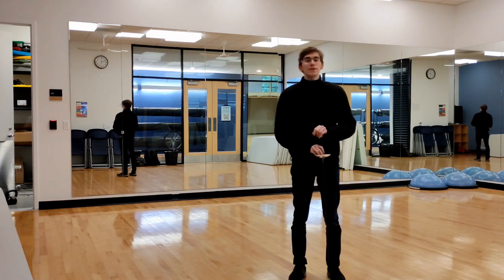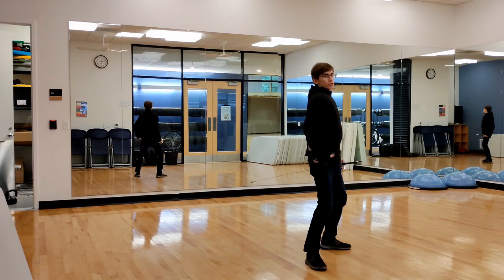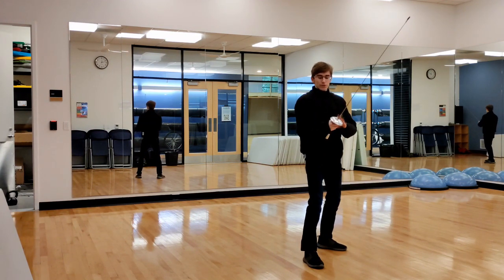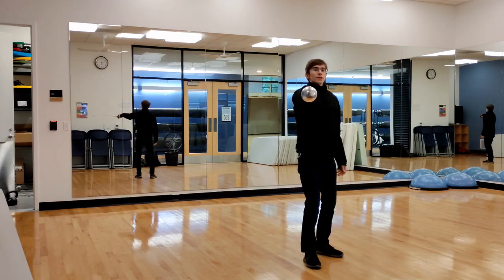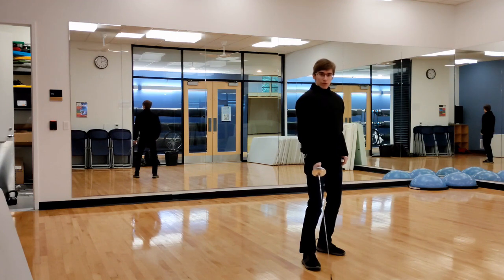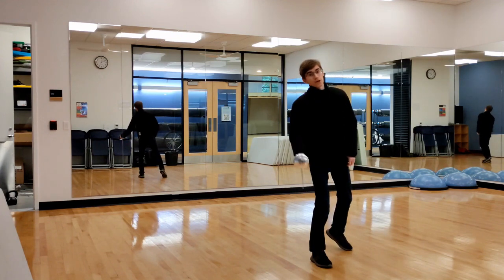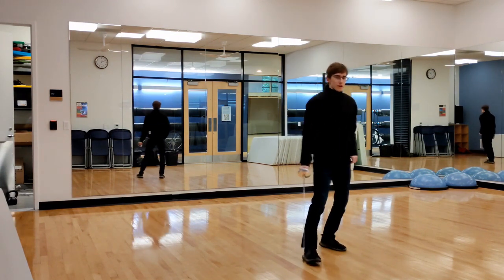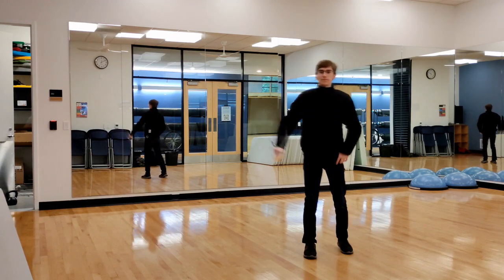GFU Fencing Tutorials | Episode 6 | Foil - Guards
A guard is a posture through which you can move through or into to give yourself some set of advantages and disadvantages.
Some are more situational, and others are good all-rounders.

Let me know what works for you in the comments!